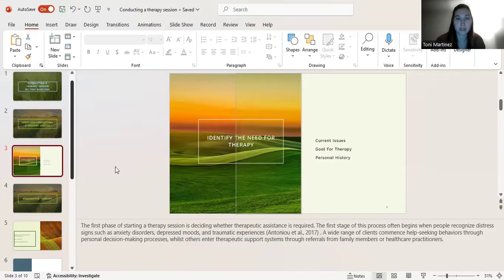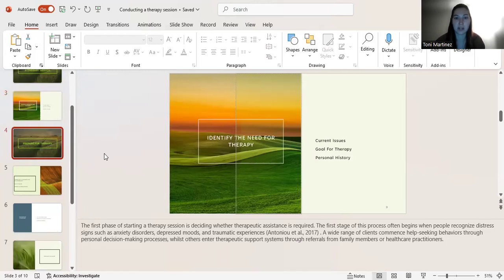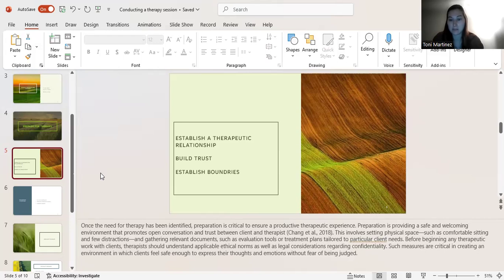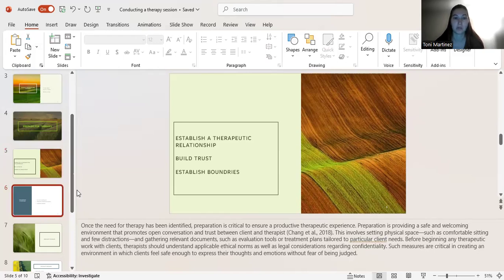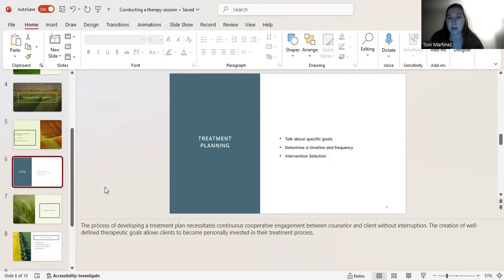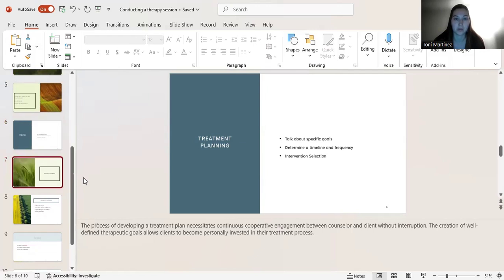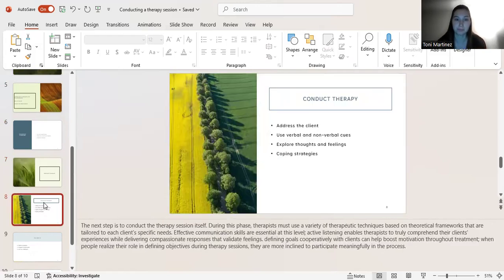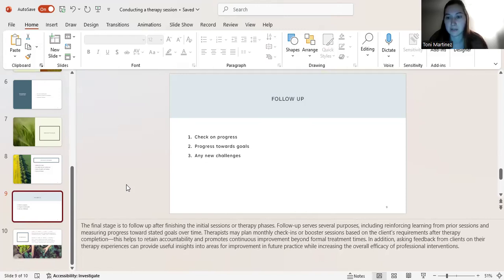SWK285- CONDUCTING A THERAPY SESSION